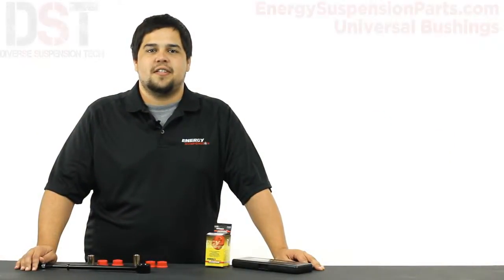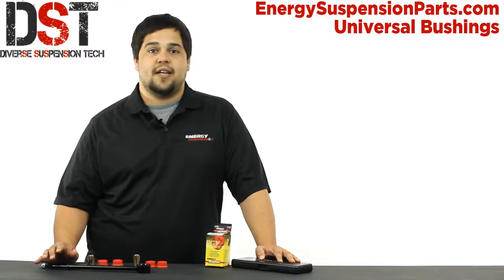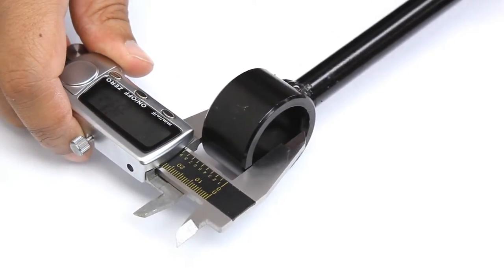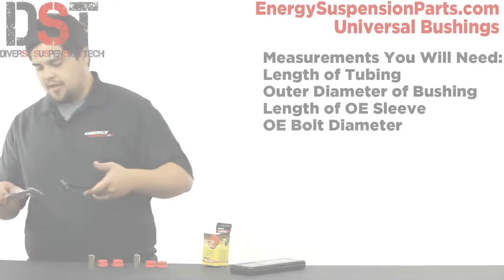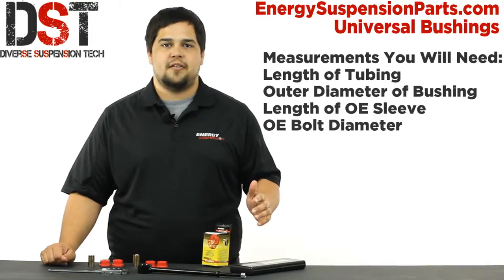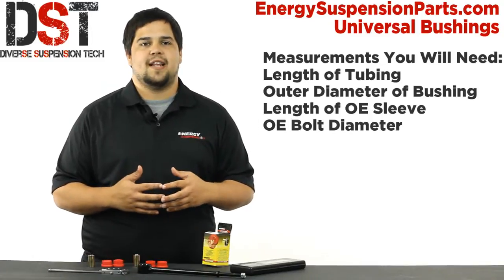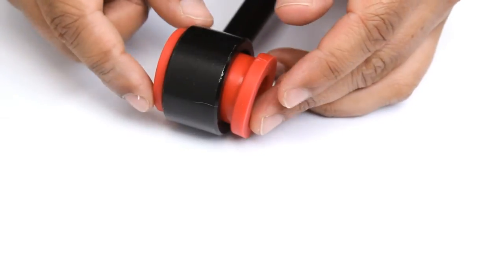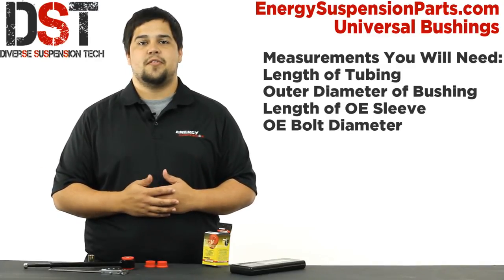Energy Suspension Universal Bushings, How-to Measure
Energy Suspension's Universal Bushings

If you are having an issue finding a bushing for your specific needs, this video will show you how to find a matching bushing from Energy's selection of universal flange type bushings.

Energy Suspension's HyperFlex polyurethane is an excellent material for bushings. Resistant to chemical, oils and weathering, poly bushings are far more durable than rubber and will outperform any bushing out there.

Diverse Suspension Technologies provides the information contained herein as an educational service. Although we believe the information in this presentation to be accurate and timely, this presentation is provided on an "as is" basis without warranties of any kind, expressed or implied, including but not limited to warranties of title, non-infringement or implied warranties of merchantability or fitness for a particular purpose. This video/audio file is the property of Diverse Suspension Technologies. Diverse Suspension Technologies grants permission to distribute, rebroadcast or copy this file, provided that (1) the below copyright notice appears in all copies (2) is for non-commercial use only and (3) is not modified in any way.